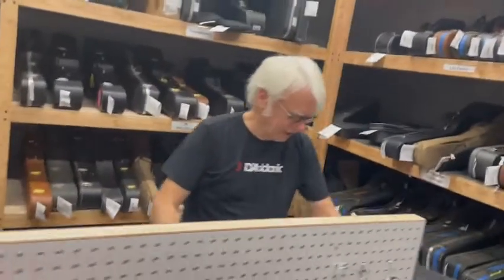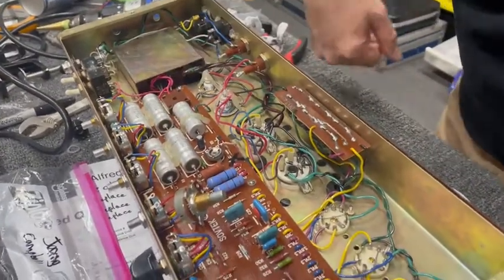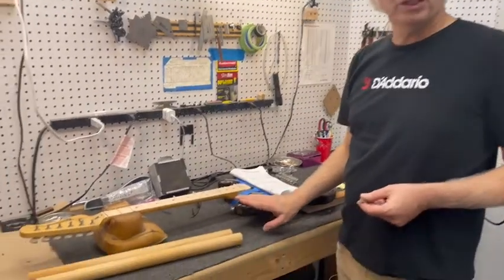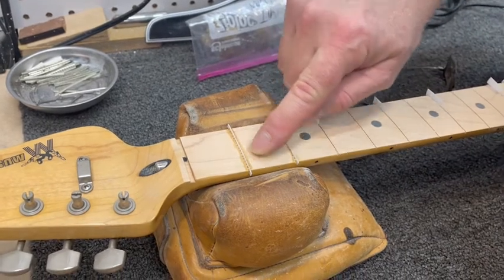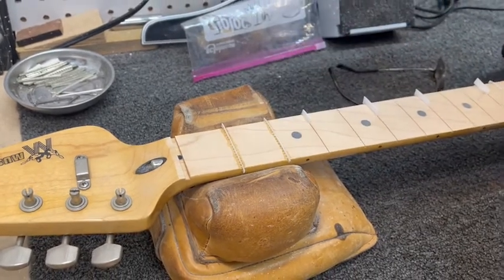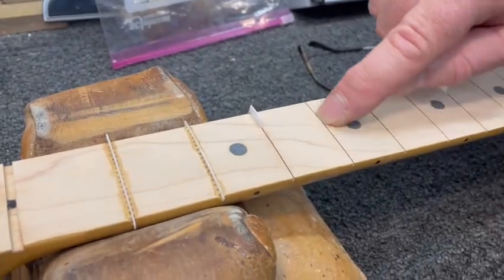AROUND THE SHOP - June 28th, 2022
Today, John Heaney shows us some of his masterful amplifier work on an old tube amp, and also some fret work on a '70s Music Man.  Cheers!